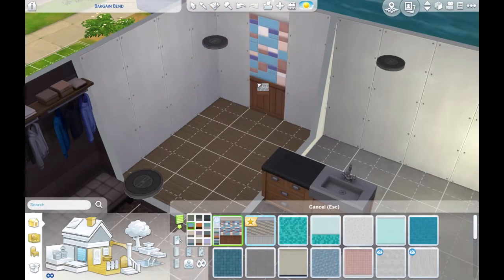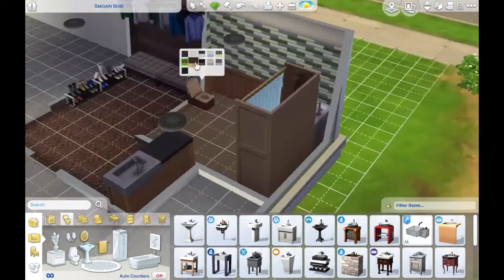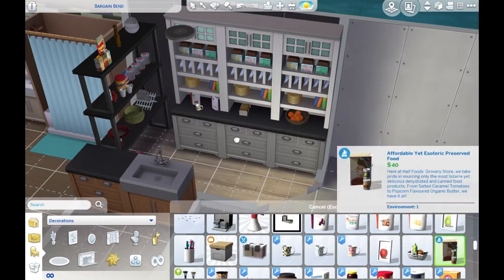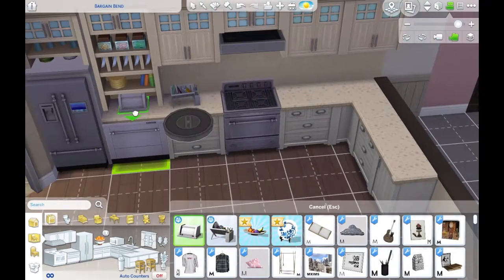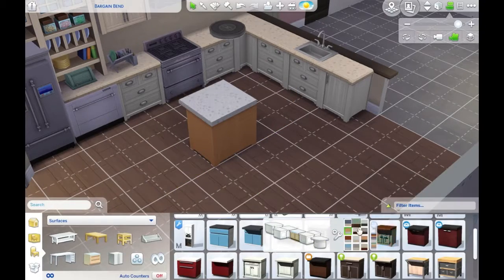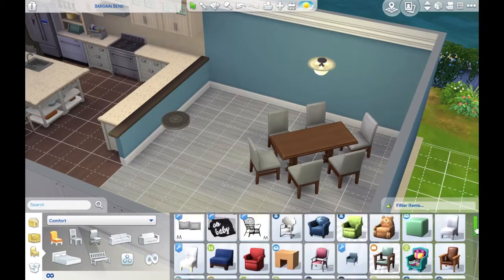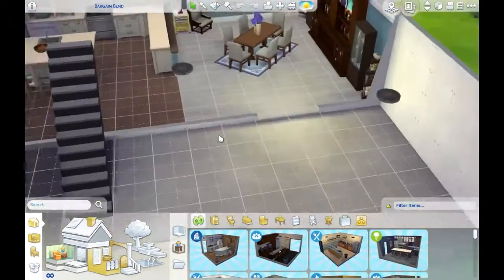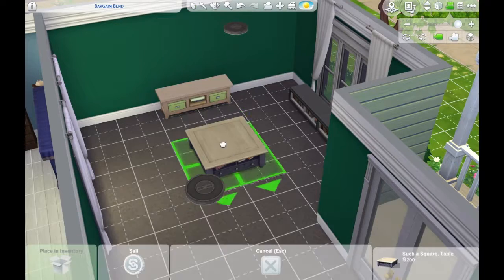The Sims 4 | Speed Build Part 2 | AweSim Tag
Hi guys,

Here is part 2 of my first Speed Build! I continue answering a few of the AweSim Tag questions and also answer a few other sims related questions. I can't wait to finish this build and move in my current household!

Let me know what you like about the build, how I could improve, and even what you want to see in future videos!

xoxo, KayMae 18